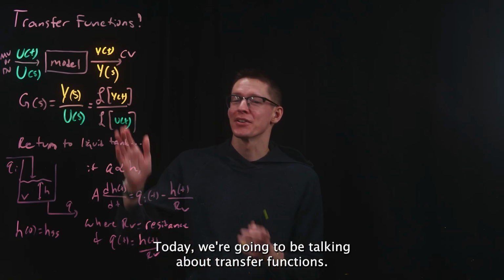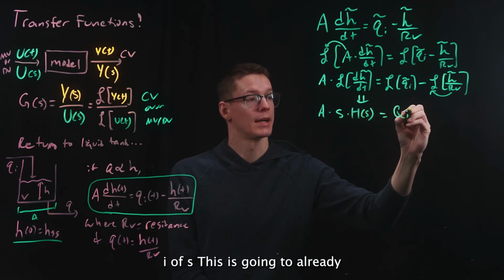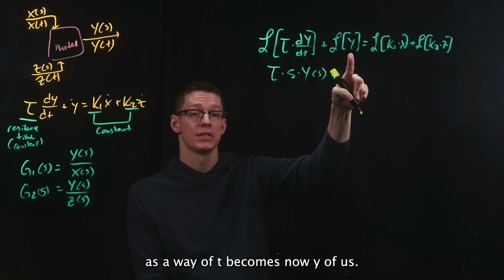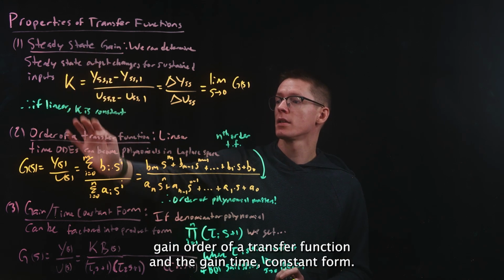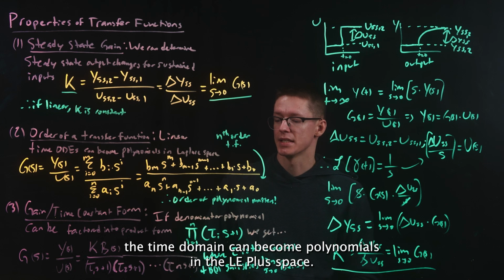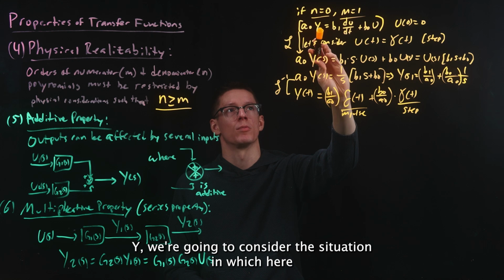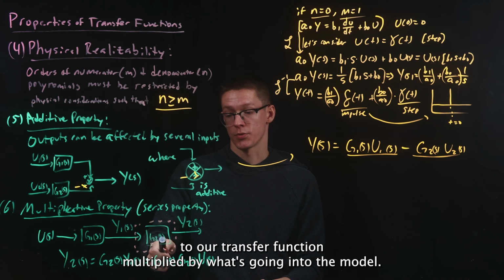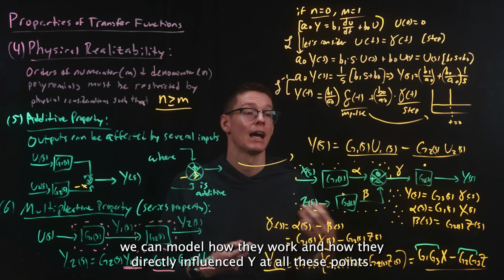Chemical Engineering Process Controls and Dynamics - Lecture 7 (Transfer Functions)